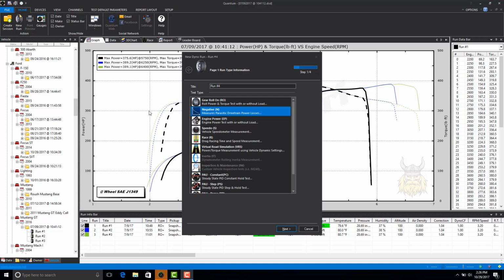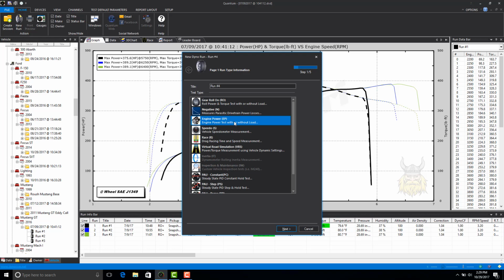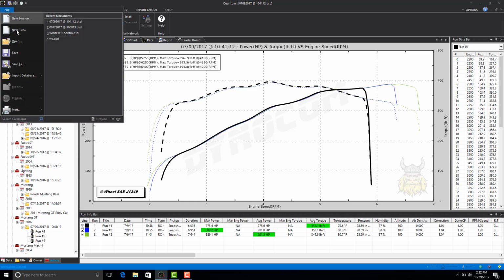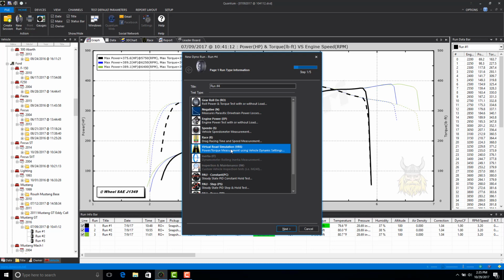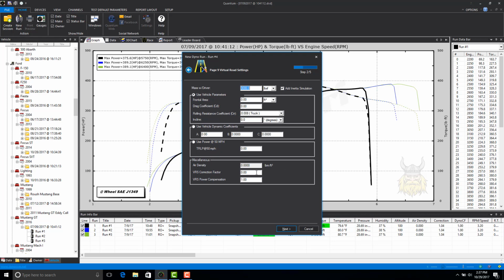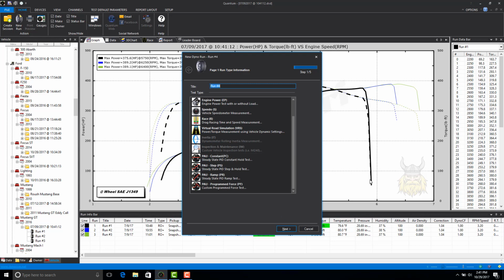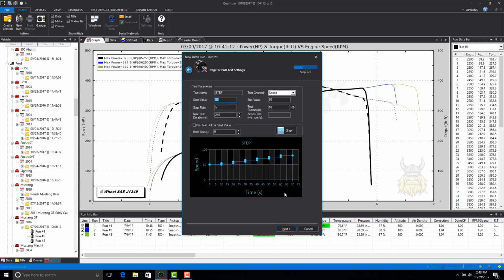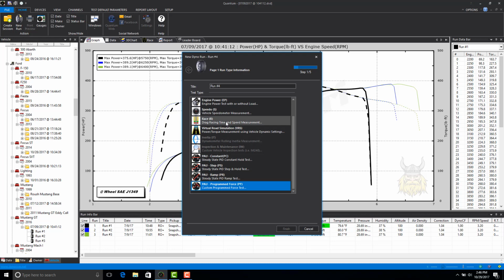Run Types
An overview of the Run Types available in Quantum.  Note your version of Quantum may not have all the run types shown.